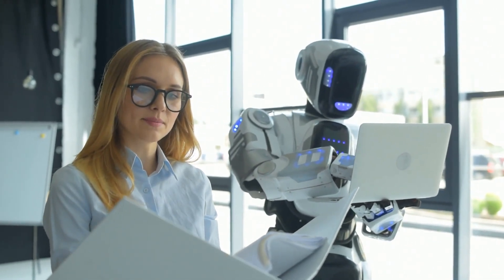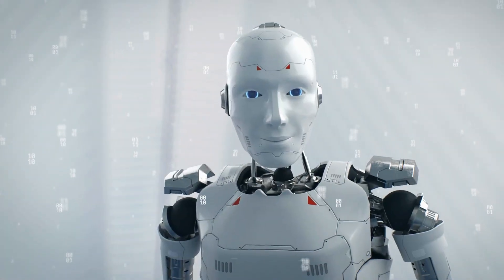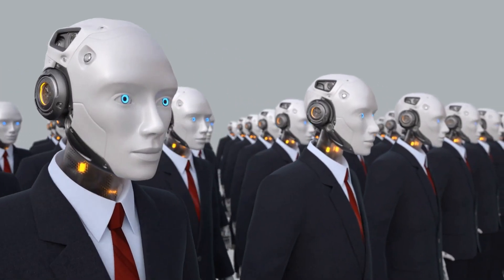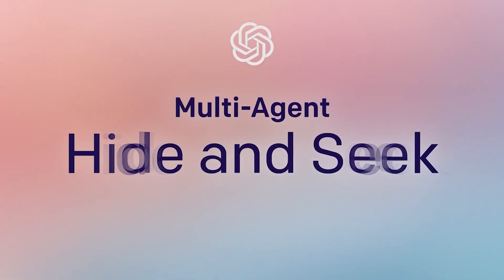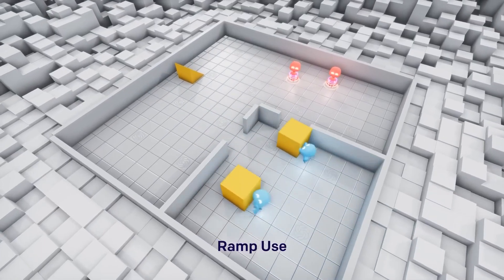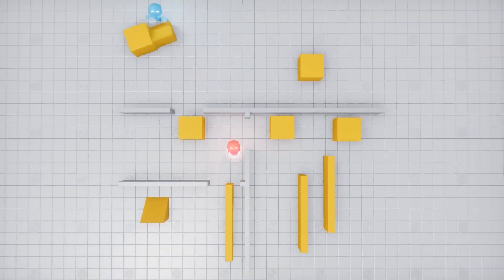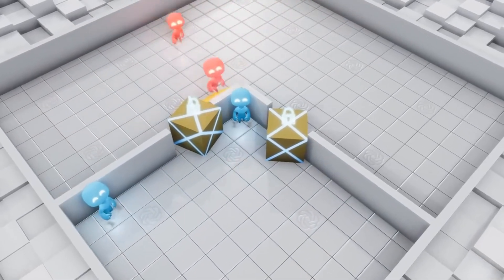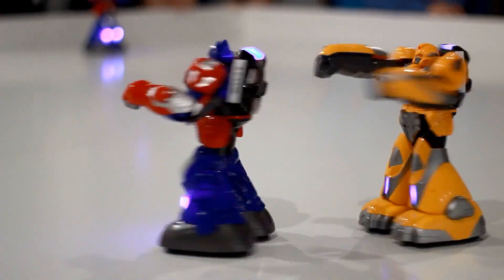The AI SINGULARITY Timeline (2023-2100)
We’re in the age of artificial intelligence and developments in the field are really moving at an incredible speed, propelling us into a future where humans will have absolutely no control over AI. That period is what is known now as the AI Singularity.

Join me as we explore this world of incredible possibilities.
Don't miss this opportunity to learn about the cutting edge of AI technology.